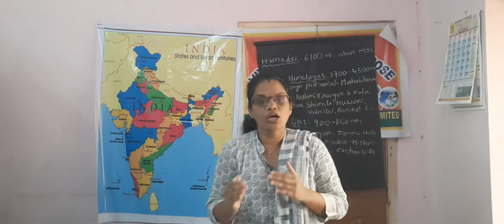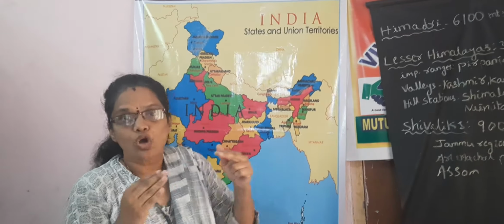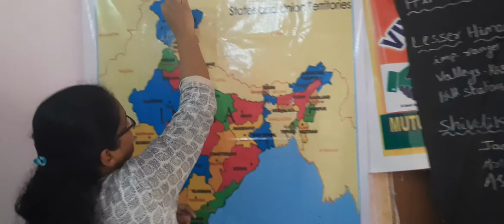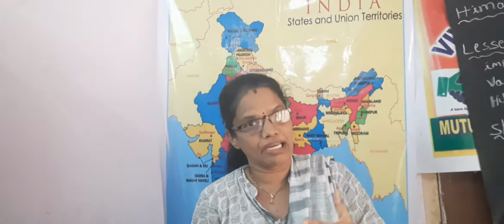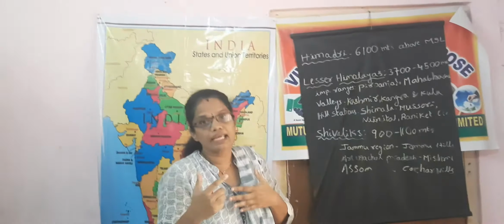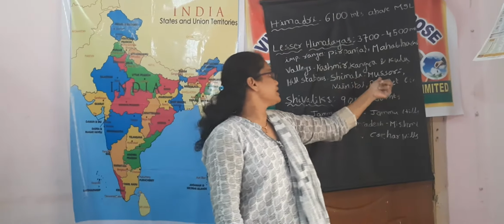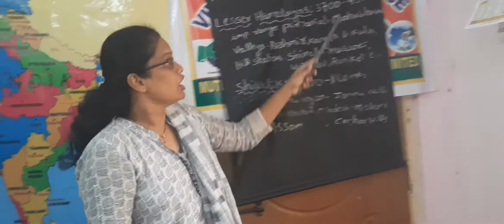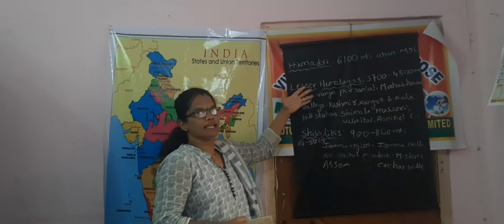The Himalayas topic by Sandhya Rani